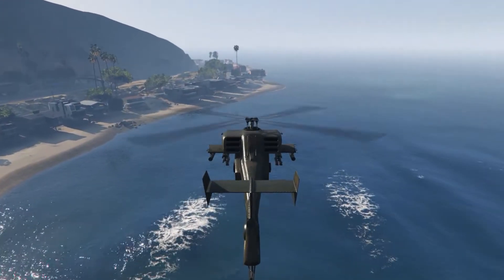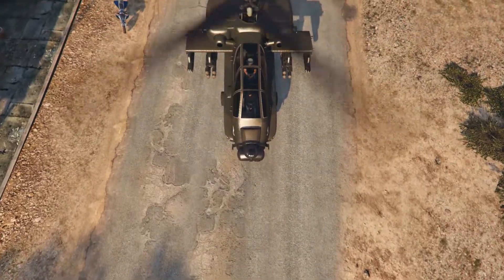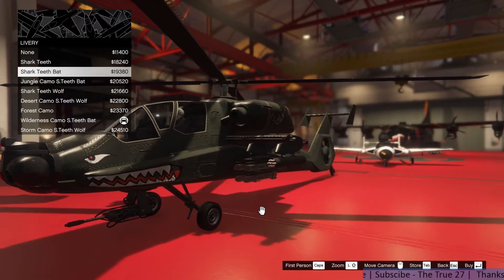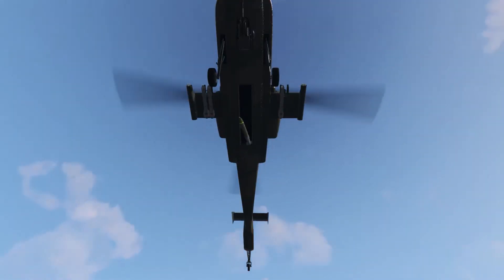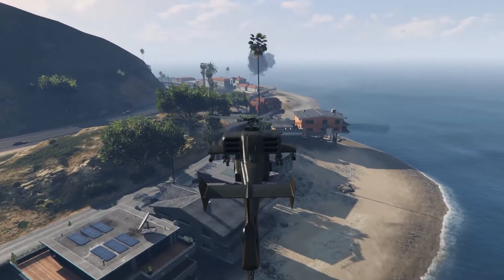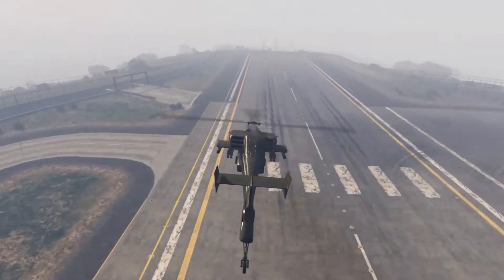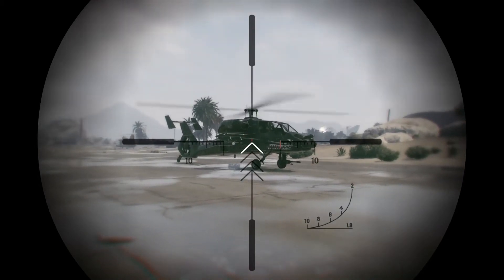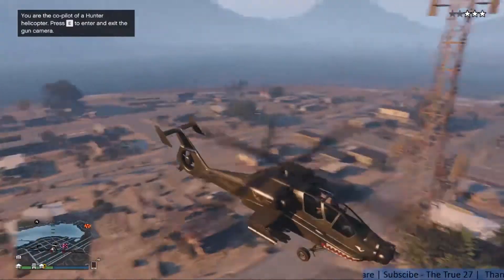GTA Online | FH1-Hunter |sound corrected and bonus tip | TheTrue27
GTA Online | Hunter sound corrected and bonus tip | TheTrue27
Sorry about the previous video the voice volume was low,
Also added a bonus tip about the Hunter cannon using which you can fire cannon in 360